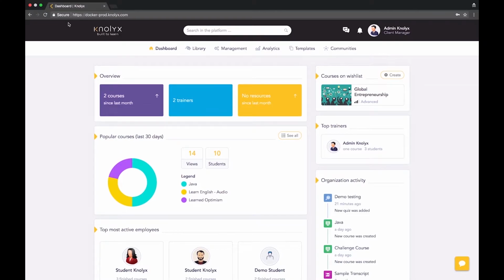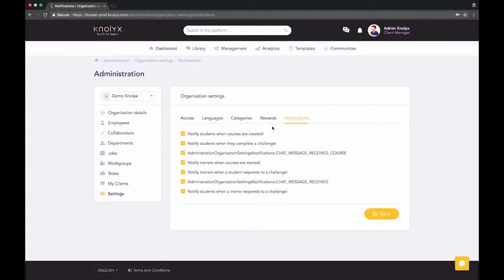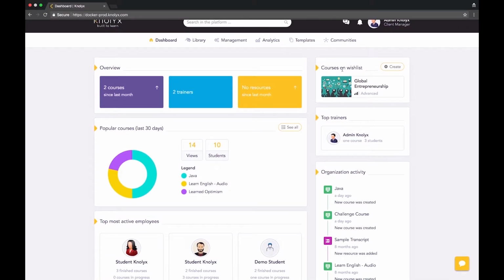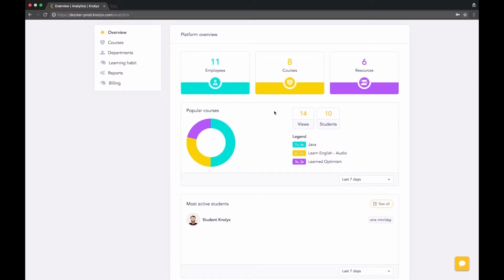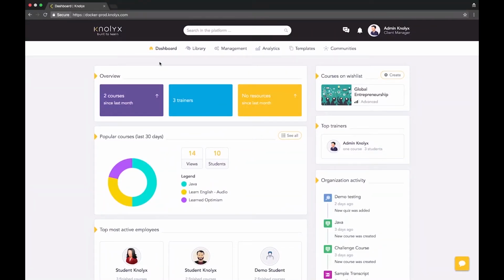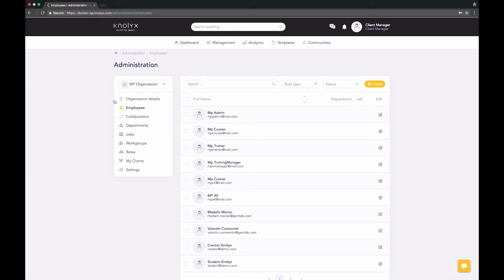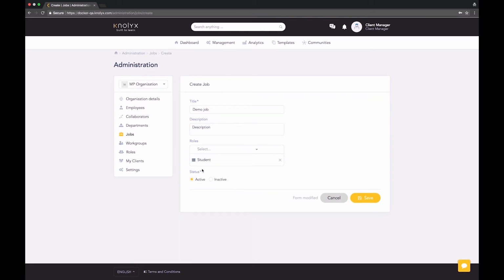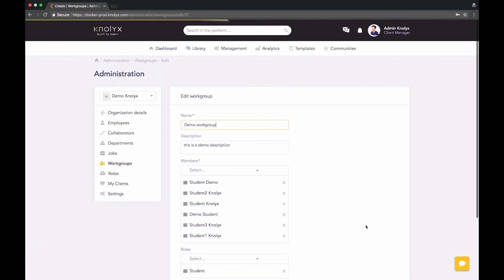Knolyx - eLearning platform: Tutorial for the Client Manager Role & LMS User Guide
Watch out our exclusive tutorial to know how to optimally use Knolyx - a modern LMS designed for corporate training needs.

The Client Manager can make the learning process more efficient using the management features that Knolyx provides.

If you have any question, ask us using the comments section or drop us a line right